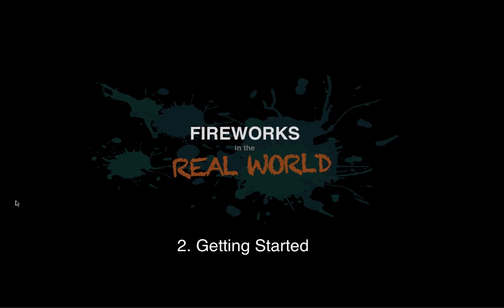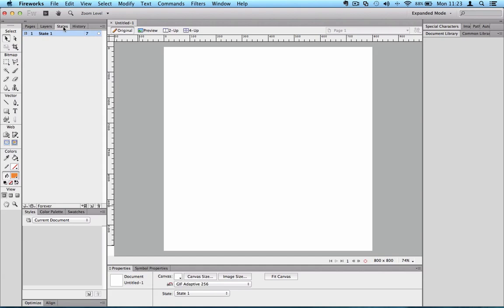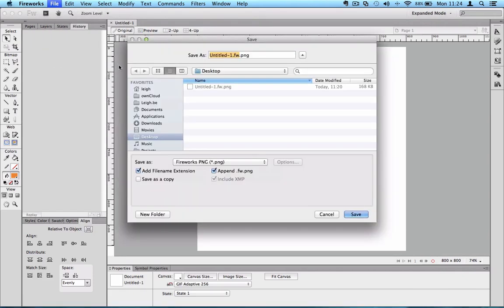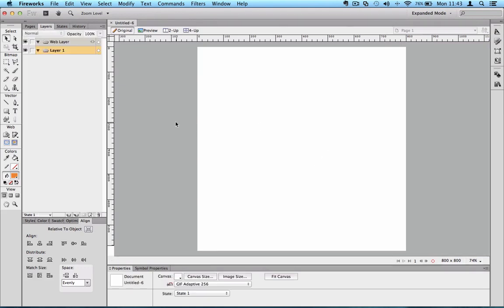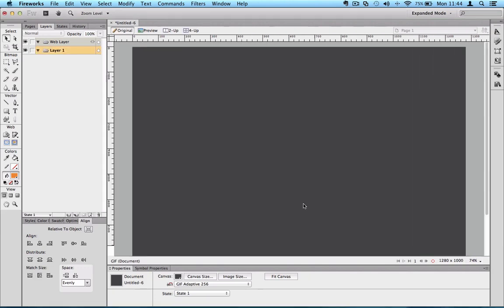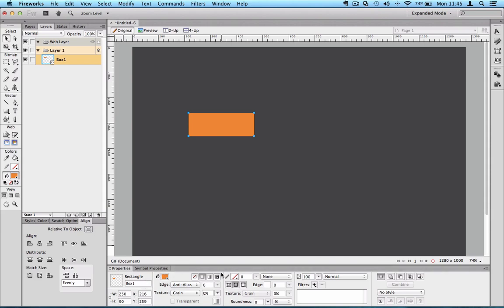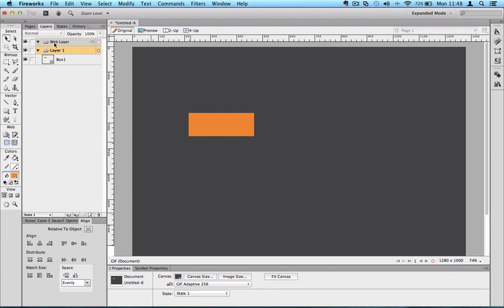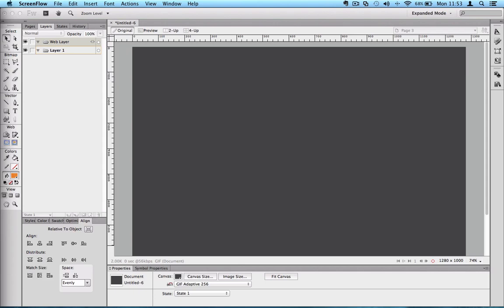Fireworks in the Real World: Interface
Let's take a look at the application interface, some useful panels and tools.